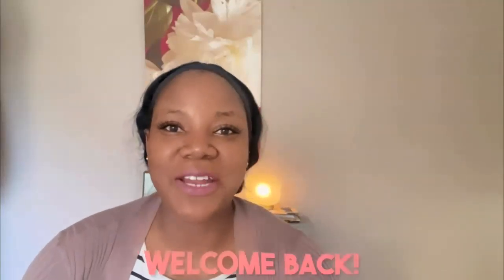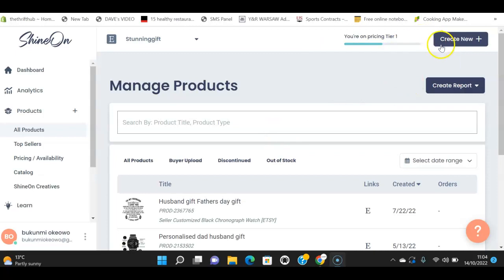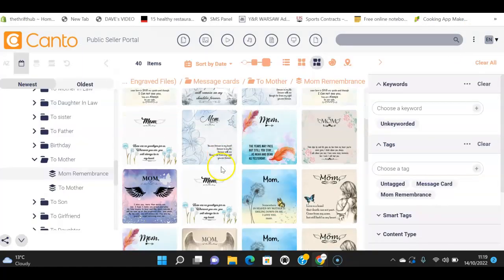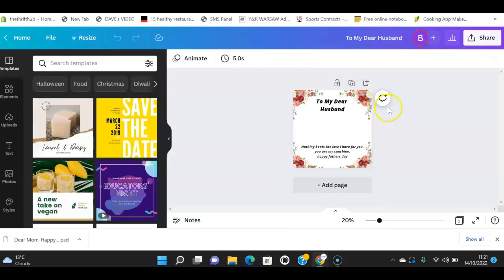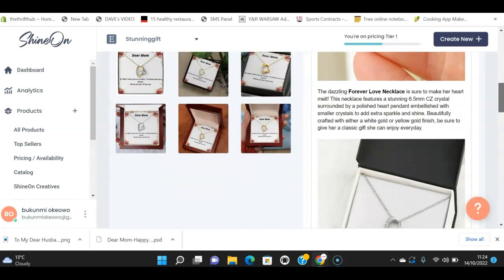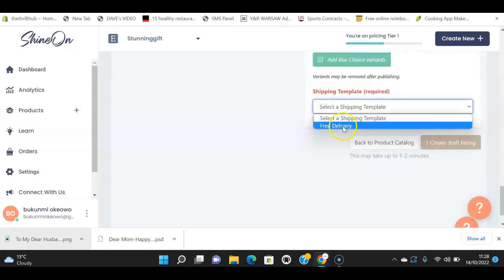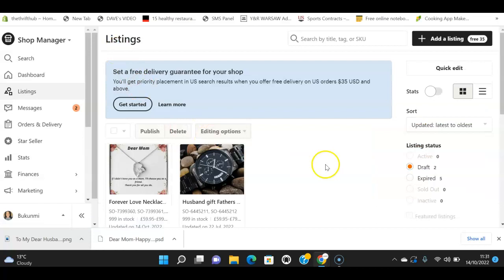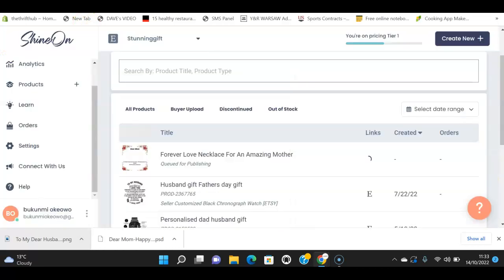How to Make Money Online With Print on Demand Jewelry! (Shineon & Etsy Strategies)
In this video, we're going to be discussing print on demand jewelry and how you can make money online by selling your designs through Etsy.

New To Etsy?

Print on demand is a growing trend that's changing the way people shop. By creating and selling jewelry through Etsy, you can control the quality and design of your products. This beginner's guide will teach you everything you need to know about print on demand jewelry and make money online.

Print On Demand Jewelry With Shineon & Etsy ( Beginner's Guide To Make Money Online)

Step by step guide on how to start a print on demand jewelry business and how to intergrate shineon your print on demand supplier with your etsy store, working from home.

I showed you the print on demand partners to use and how to get selling and making money online .

printondemand Print on demand how to make money online 2022